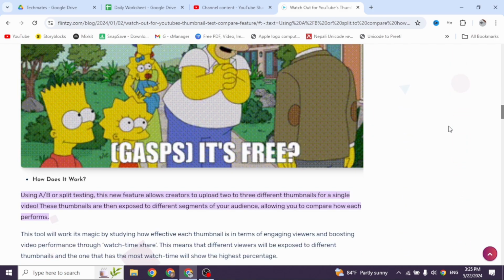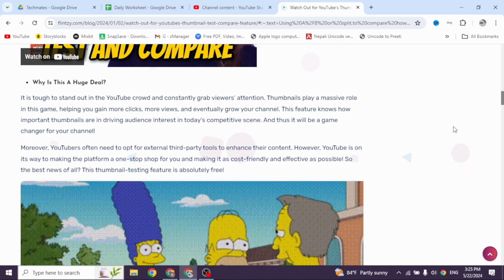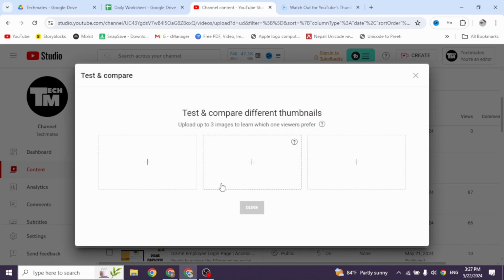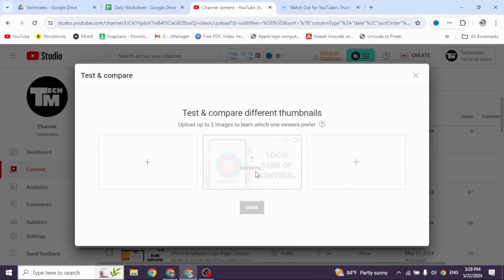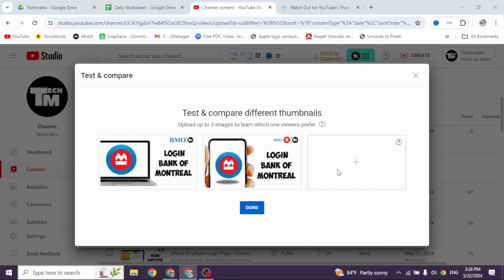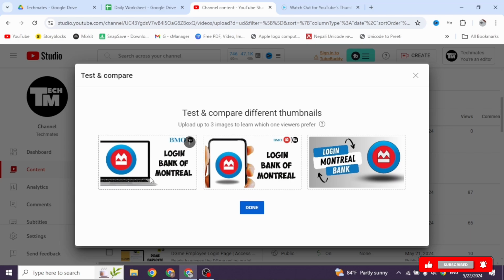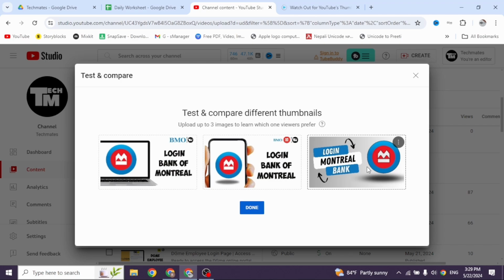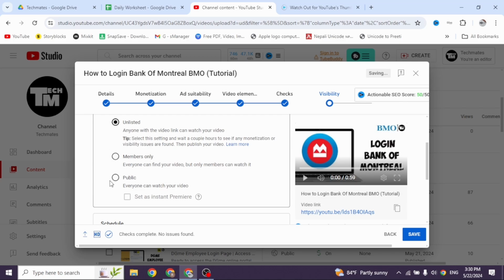How to Test and Compare YouTube Thumbnail 2024 (Tutorial)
Want to optimize your YouTube thumbnails for maximum impact? Learn how to use the Thumbnail Test and Compare feature to experiment with different thumbnails and improve your click-through rate (CTR) with this step-by-step guide.

In this tutorial:
0:00 - Introduction
0:05 - How to Use YouTube Thumbnail Test and Compare Feature

Discover how to access and utilize the Thumbnail Test and Compare feature on YouTube. This comprehensive tutorial ensures you can experiment with different thumbnails, analyze performance metrics, and ultimately choose the most effective thumbnail to attract viewers to your videos.

Optimize your YouTube thumbnails with ease by following this guide!